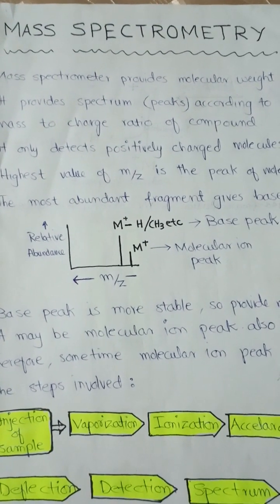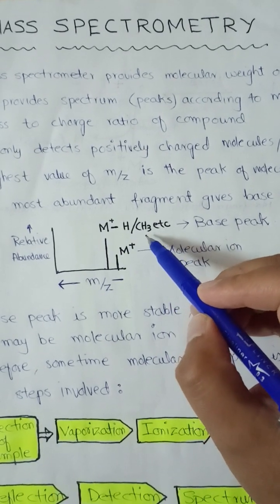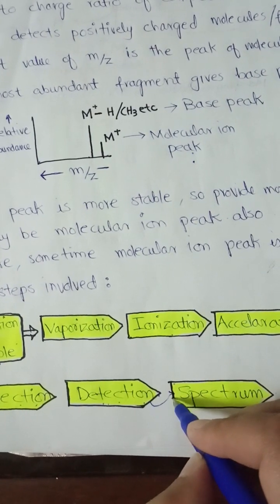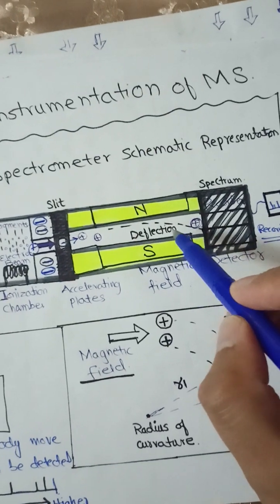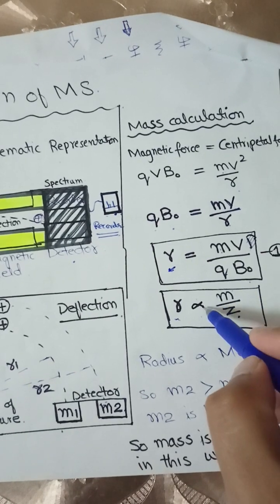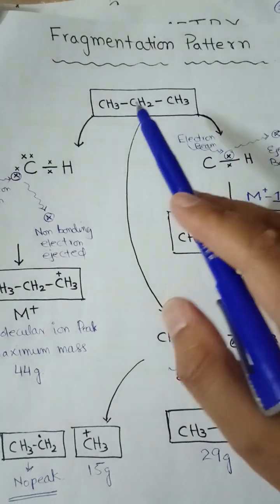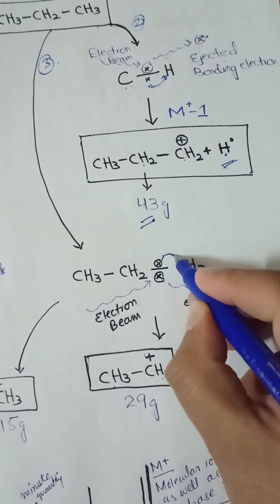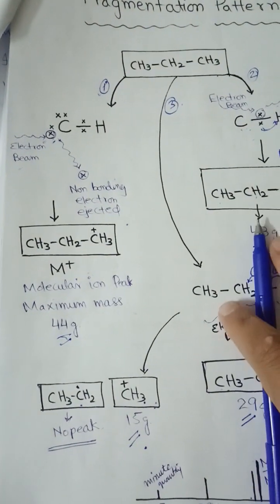Mass Spectrometry|Working & Instrumentation|Fragmentation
Mass Spectrometer, working principle, schematice representation and Instrumentation, ionization and Fragmentation ‎@MajidAli2020